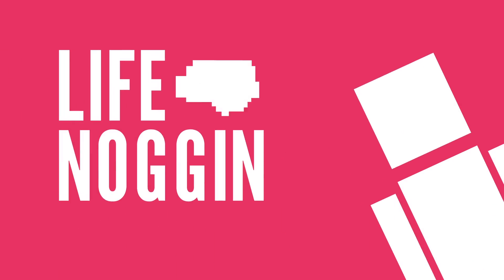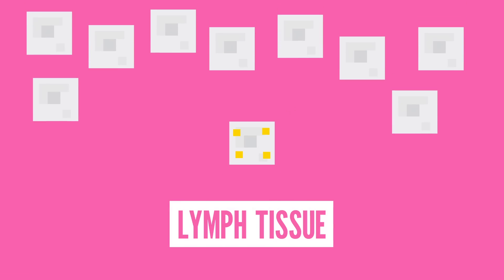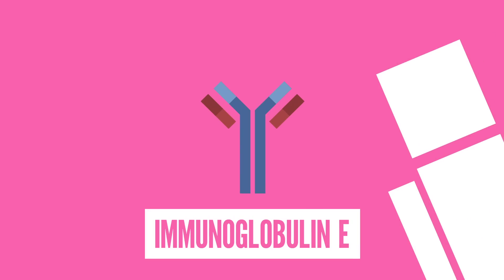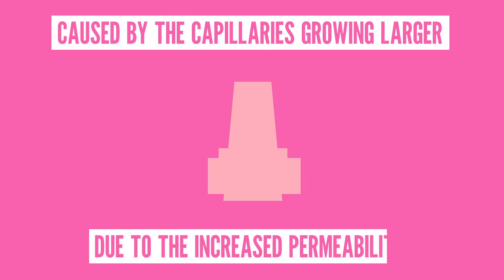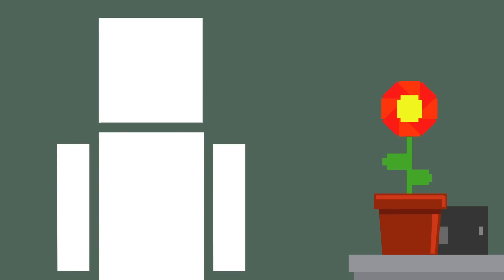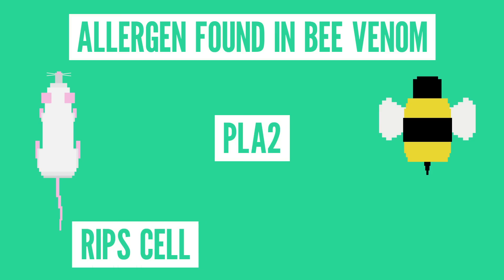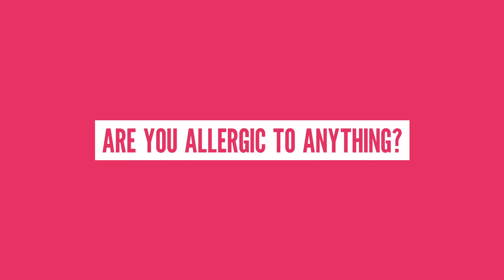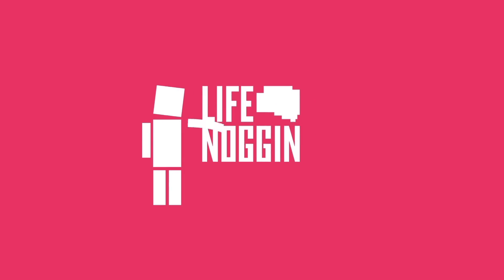What Do Allergies Do To Your Insides?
Have you ever wondered how allergies affect your body?